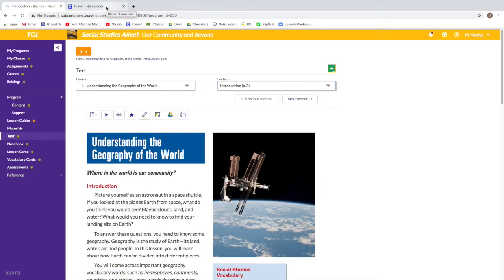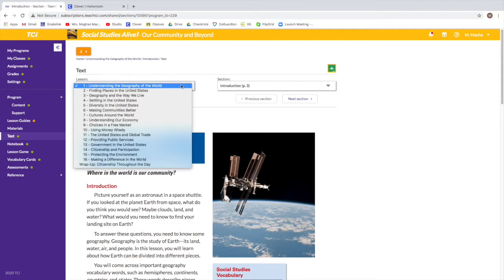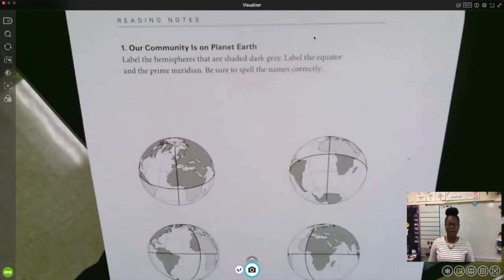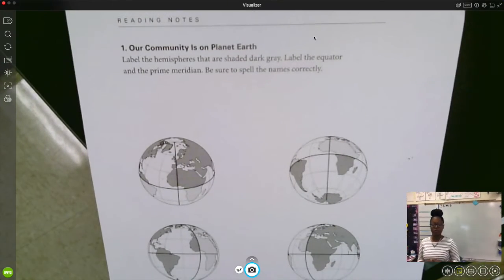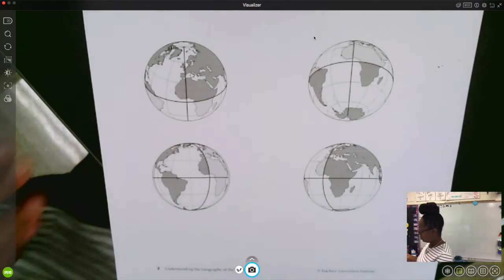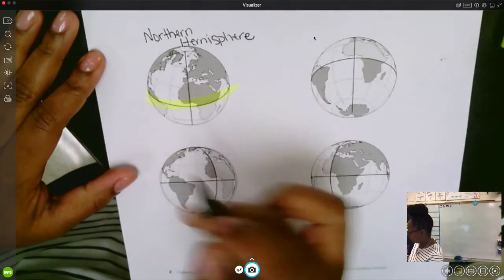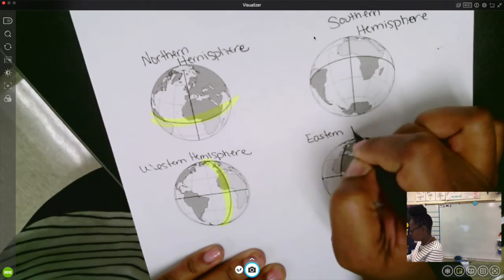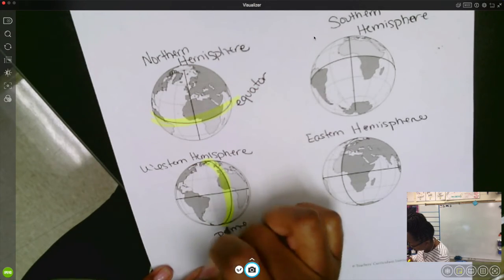Social Studies Lesson 1 Section 1